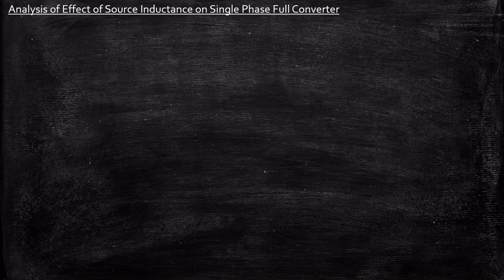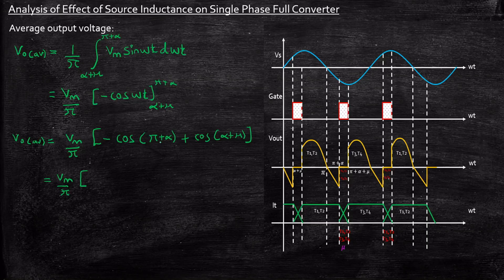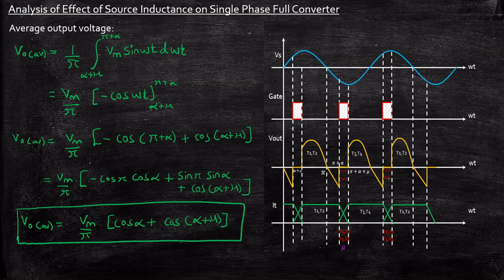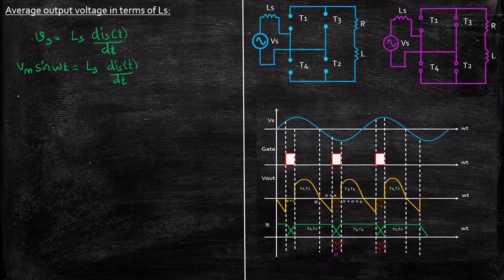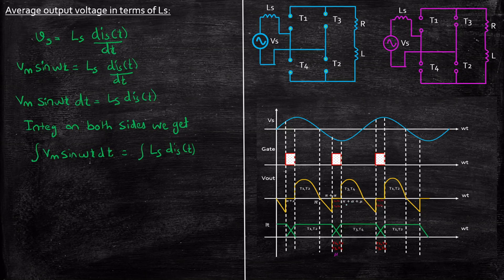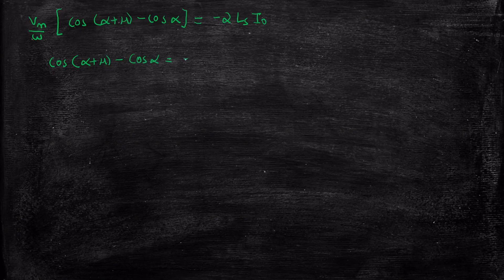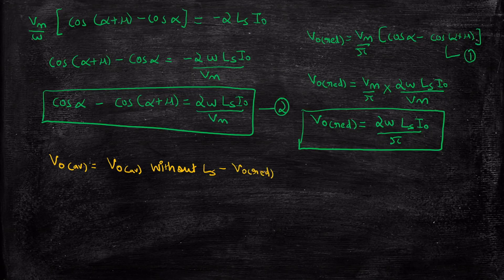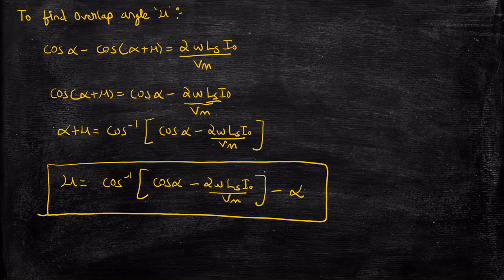Analysis of Effect of Source Inductance on Single Phase Full Converter | Lecture 64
This video explains the Analysis of Effect of Source Inductance on Single Phase Full Converter.